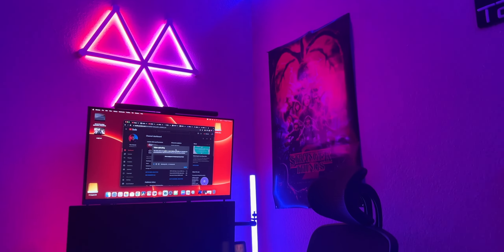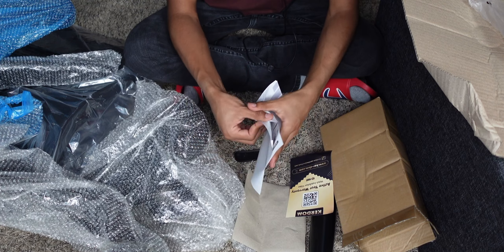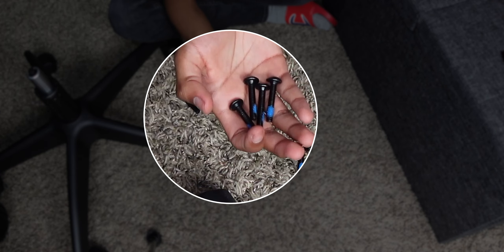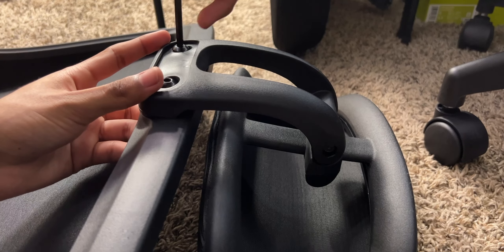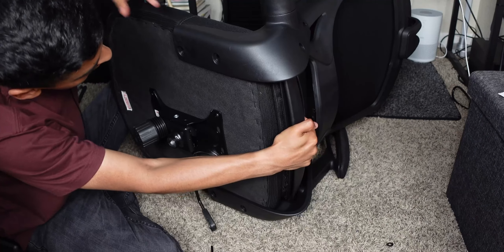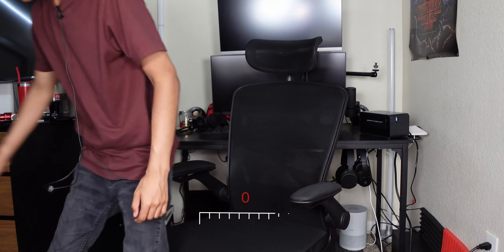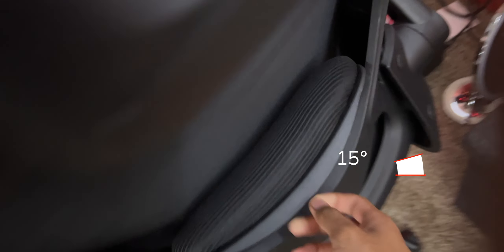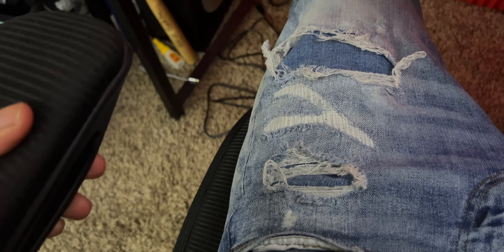BEST Budget Office Chair Unboxing & Review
Today in this video I will be unboxing, setting up, and doing a test of the kerdom ergonomic office chair! this chair does have lumbar support and a removable headrest the best part is its made with a mesh material so you wont need to replace as much material as supposed to cushion and cotton chairs a very modern plus.
PRODUCT LINKS
kerdom chair

LED Strip:
———-———-——GIFTS -
If you would like to send a gift to me I have a Amazon shopping list below ⬇️